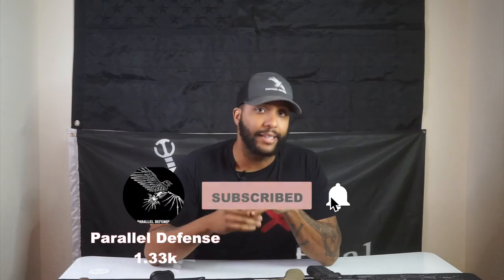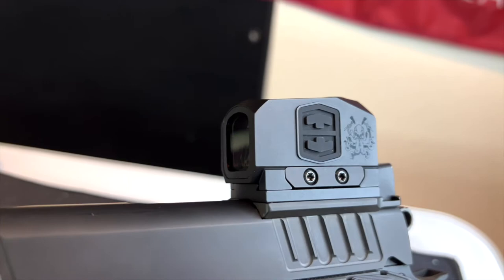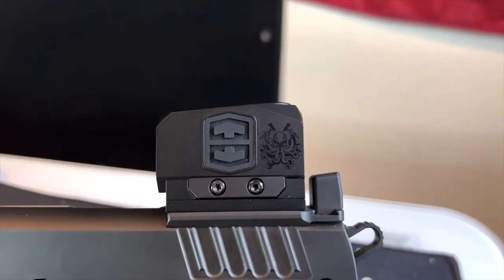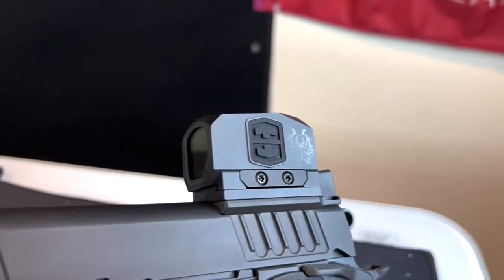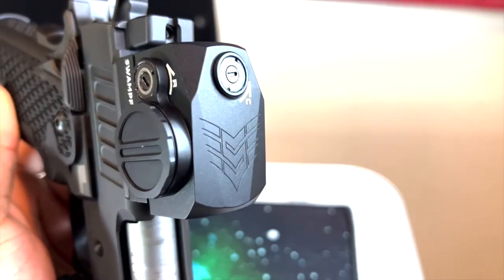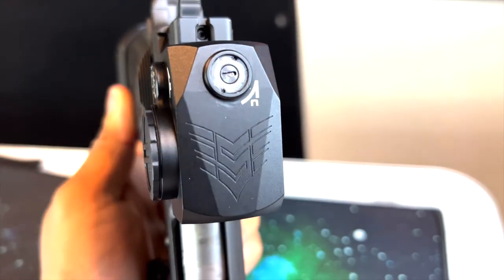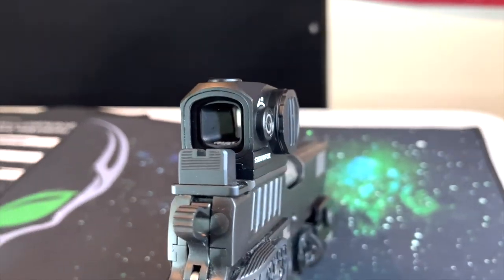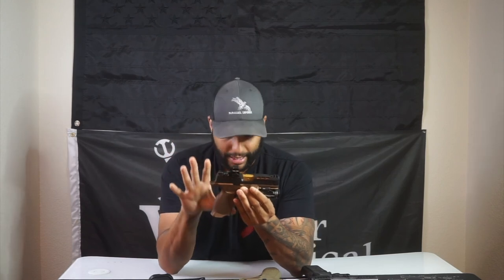Swampfox Optics Kraken; Newest Most affordable closed emitter optic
Thank you for clicking on this video, this is my full review of the Swampfox Optics Kraken the first closed emitter optic from Swampfox Optics